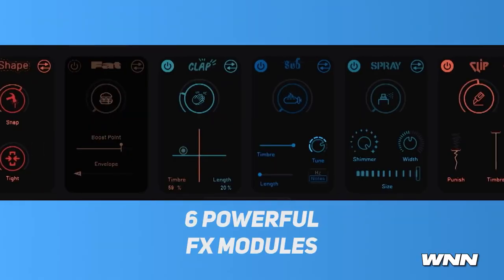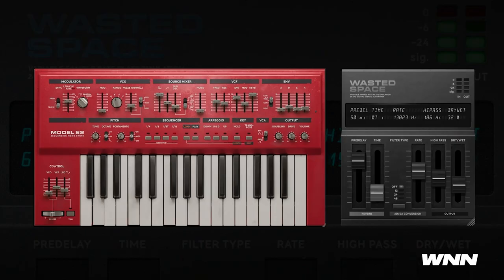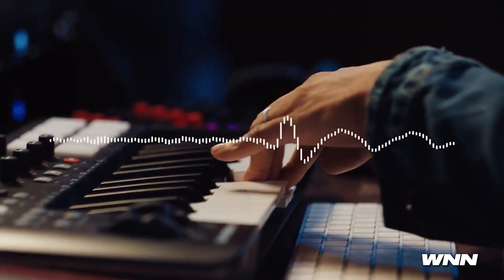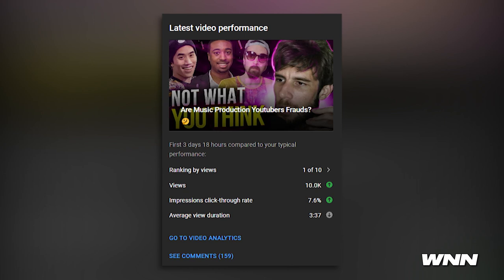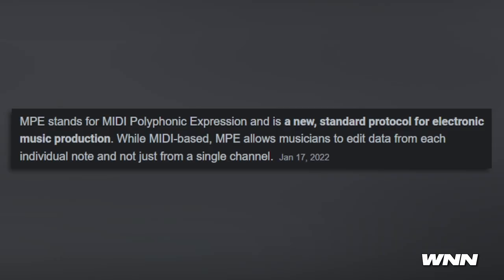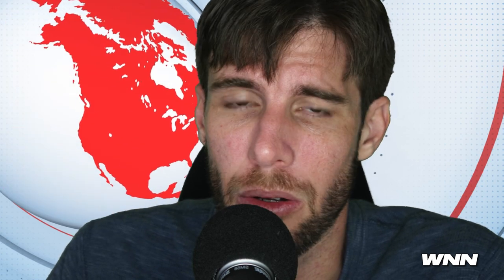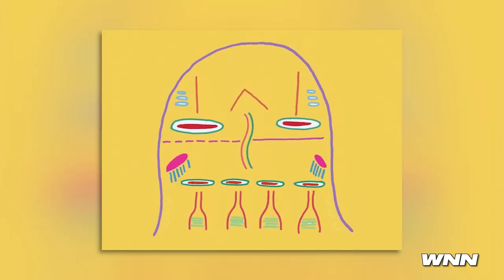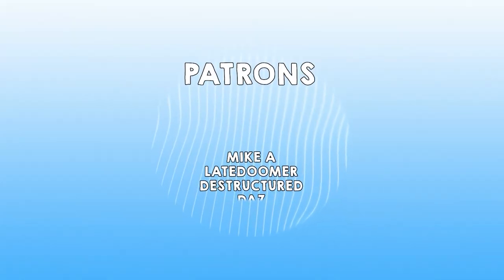NEW UNIQUE Plugins (WNN # 14)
👉🏼Pro tools better than drugs?

CHAPTERS
00:00 INTRO / MR.BILL SLAP PLUGIN
01:14 LOFI REVERB PLUGIN
01:56 REASON+ & ARCADE BUNDLE
04:16 BITWIG 4.3 UPDATE
04:40 CLAP (NEW PLUGIN FORMAT)
06:02 SWITCH MPC CONCEPT
06:33 SSL X GATE
07:47 FREE PLUGINS/PRESETS/SAMPLES
09:09 OUTRO